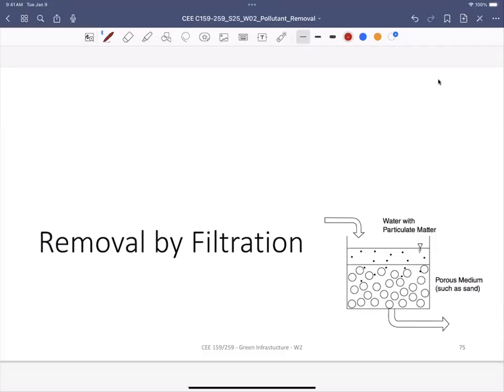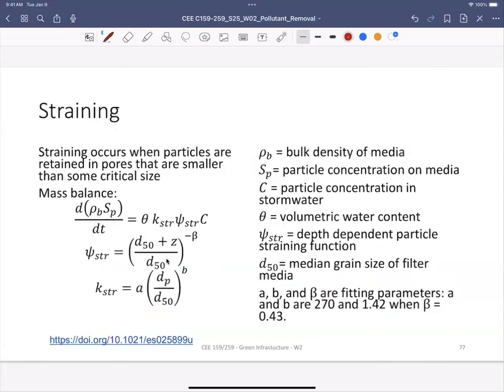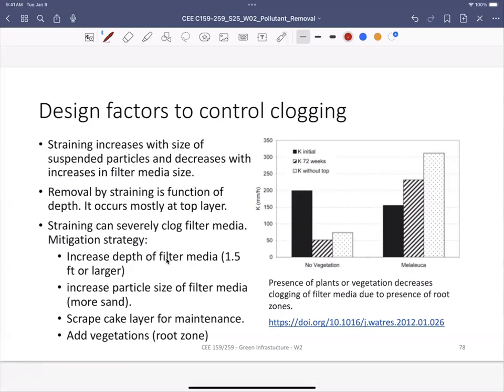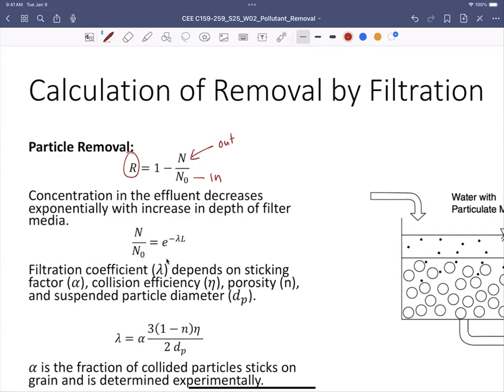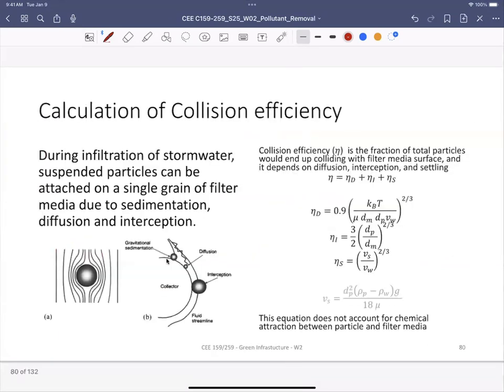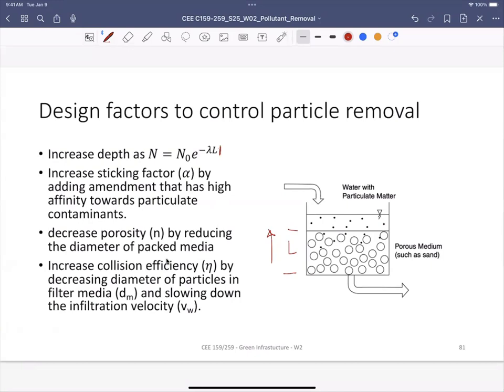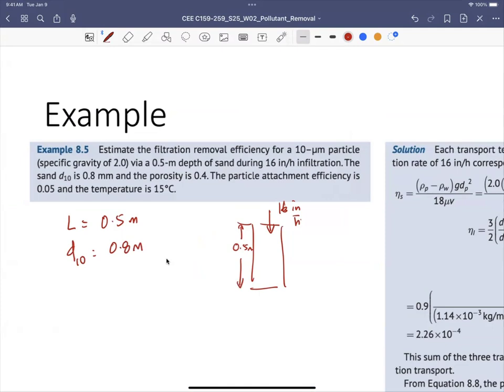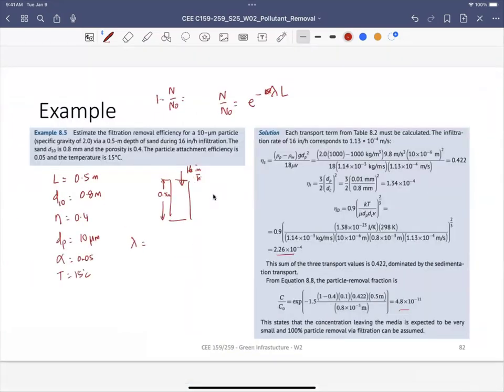W02 11 Removal Filtration